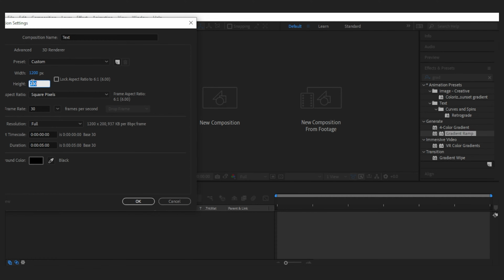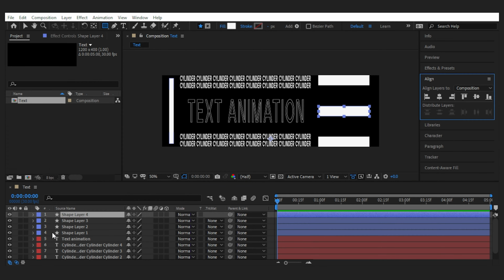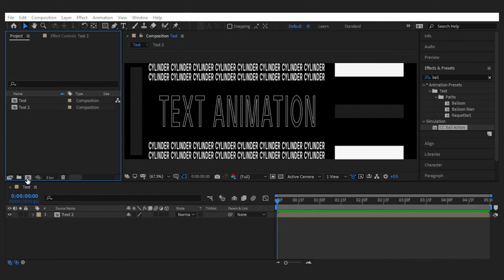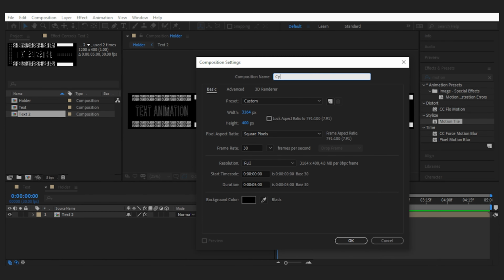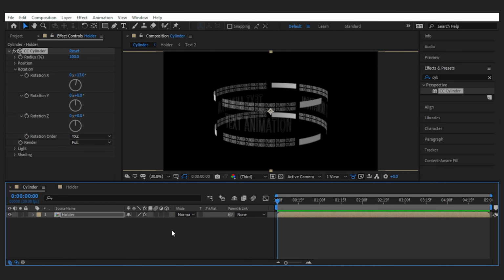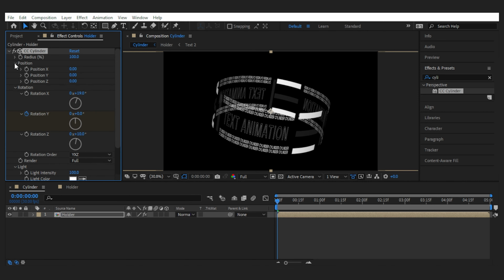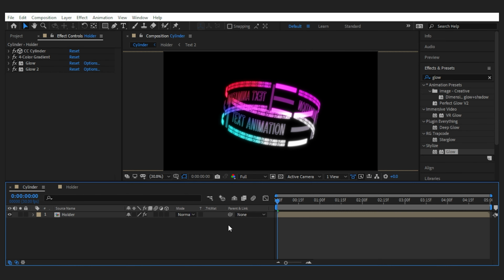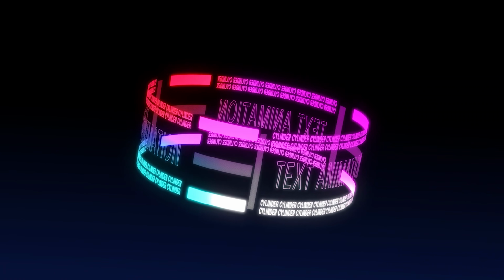Looping and Rotating Text Cylinder | After Effects Tutorial (No Plugin)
In today's video, we will see how we can rotate a text in a loop and in the shape of a cylinder only using after effects elements and without any plugin.